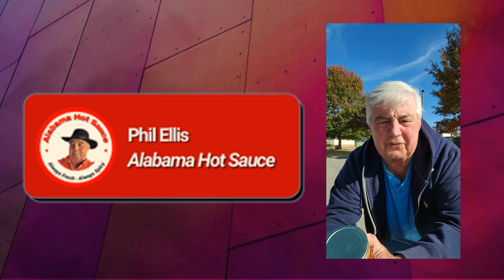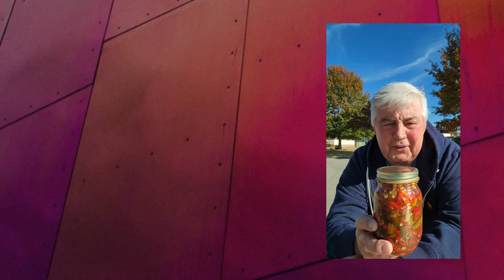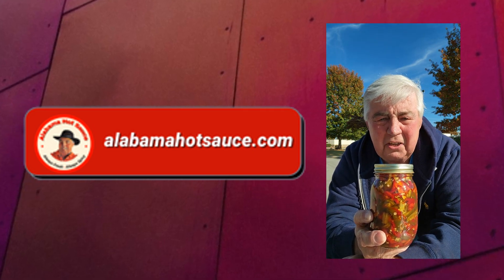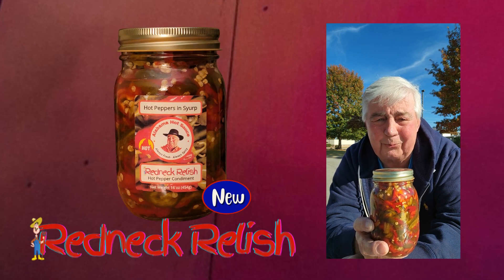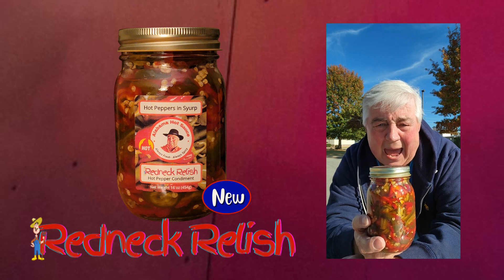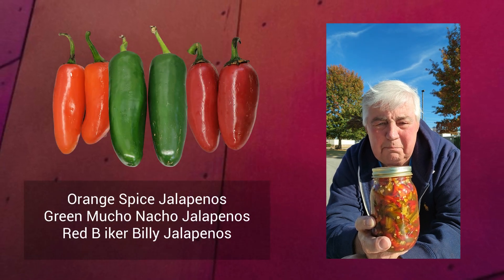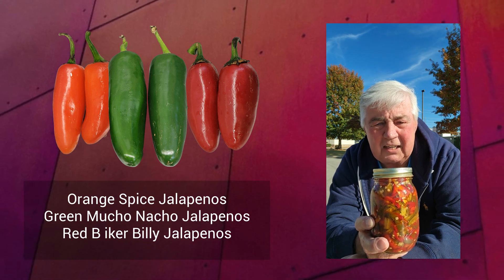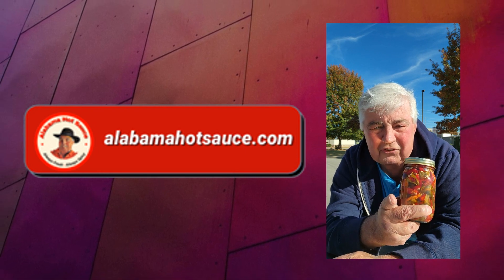Redneck Relish Pepper Condiment - Alabama Hot Sauce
Every southern company has to have at least one product with the word "redneck" in the title.  At Alabama Hot Sauce, we have met that requirement with the introduction of Redneck Relish, our newest pepper product.  Redneck Relish is a combination of three strains of the ever popular Jalapeno pepper.  The combination of Red Biker Billy jalapenos, Orange Spice jalapenos, and the gigantic Mucho Nacho jalapenos are processed in a slice/grind cut to make this a perfect hot pepper relish.  The peppers are sauteed in a mixture of apple cider vinegar, sugar, and pineapple juice to create a tangy, sweet, and hot mixture of goodness.  The relish is then tightly packed into jars, covered with the syrup, and hot canned for great shelf life.  Use these beautiful peppers on hamburgers, hot dogs, BBQ pork, steaks, and salads.  In fact, this stuff is delicious simply eaten directly from the jar.

Take a look at this quick introduction to our newest product.  I know you will love this product and I promise it will be the best hot heavy relish you have tried.

Thank you for viewing this video.  This helps YouTube understand how often they should be recommending this video.   I would love to hear your COMMENTS or questions about this video, or any other related subject.  Also, consider commenting on how I can improve my video skill.   Please leave them below with any feedback you might have for me.

👉 If you reached this video through a YouTube search or if it was suggested to you, I would love to have you take a look at my Alabama Hot Sauce channel page here on YouTube.  You can find many other videos like this one, covering every aspect of making pepper sauce, including Tools, Tips, and Tricks,  along with videos on fermenting and blending pepper sauces.

👉 I would also welcome you to join me on my Facebook page.  This is a great way to communicate with us and other followers directly.  I am working hard to make that page interesting and compelling.  You can reach that page at

👉 Alabama Hot Sauce has an active and vibrant website.  There, we offer blogs about Making Hot Sauce and general subjects on every aspect of the hot sauce business.  In addition, we offer all of our sauces for purchase there, with simple and safe checkout and speedy shipping.

Key Points and Chapters

00:00 Introduction
00:15 What Do You Do With Redneck Relish?
00:36 Our Redneck Entry
00:50 Three Varieties of Jalapeno Peppers
01:11 The End (Screen)